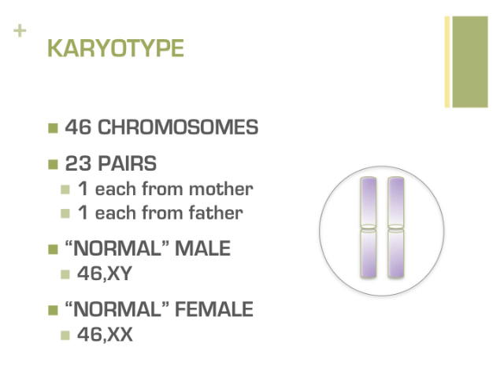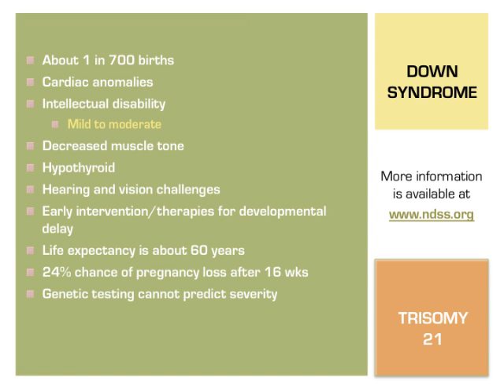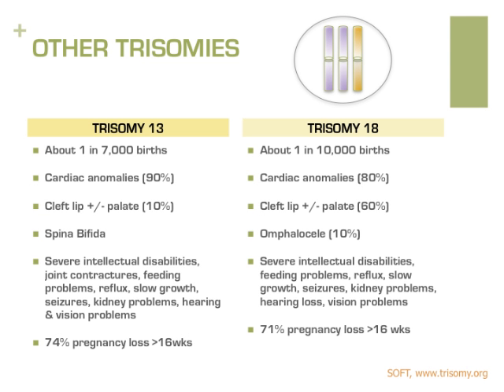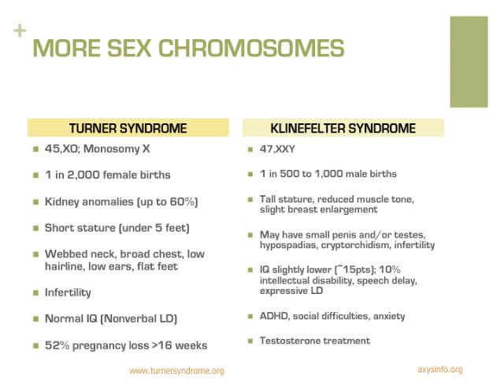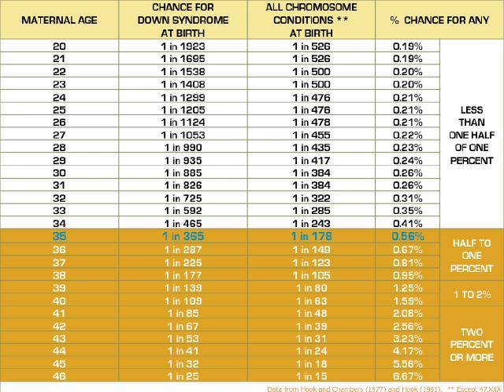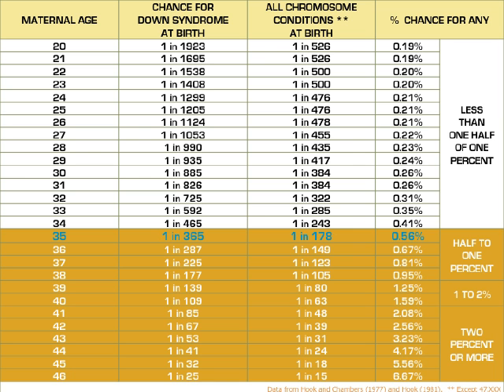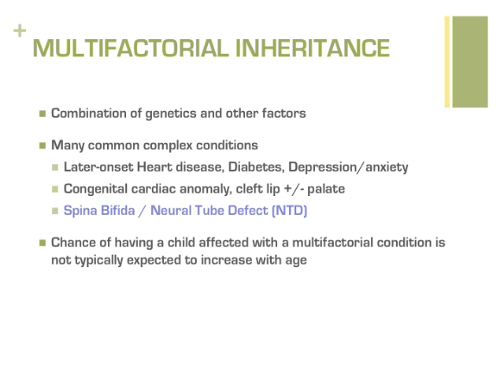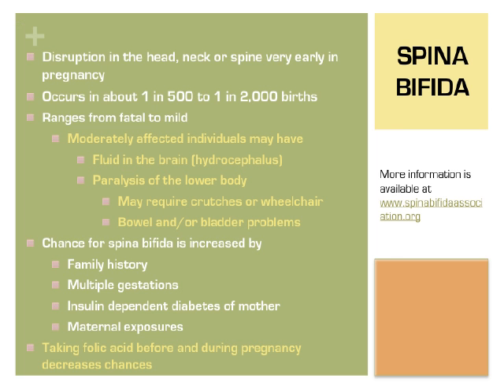SECTION 2: Review of Basic Genetics, Conditions and Inheritance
This video provides basic information about what causes some of the most common genetic conditions seen in pregnancy and what it means for individuals to have these conditions.